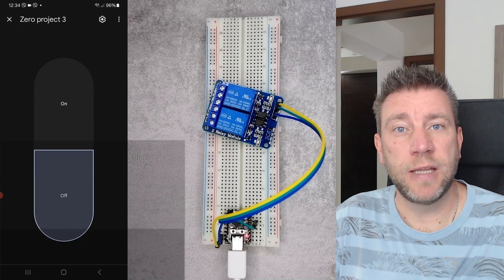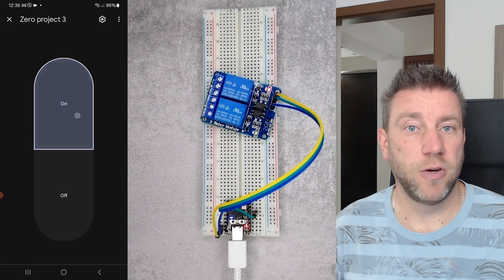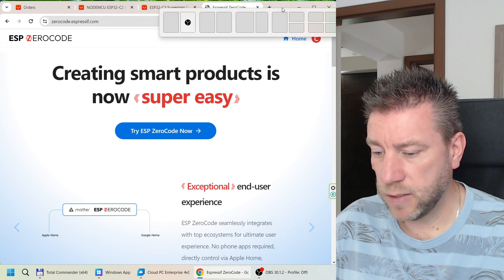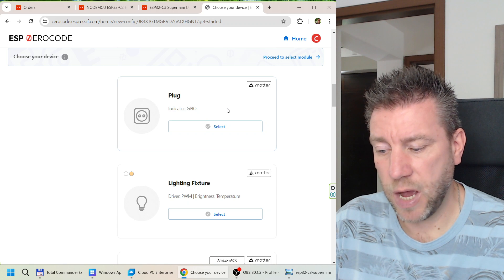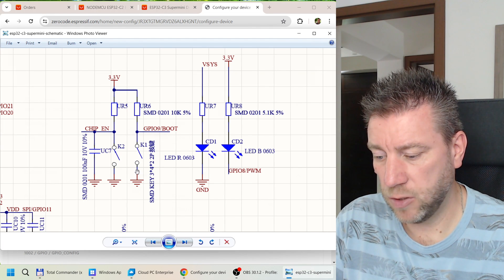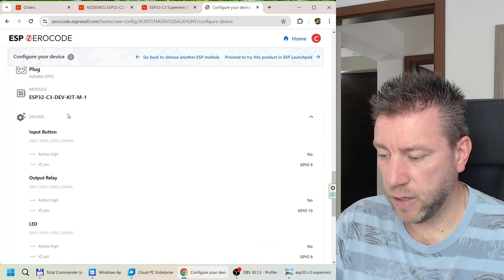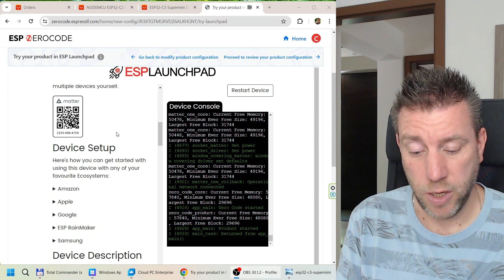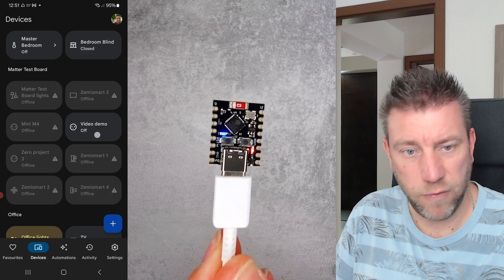No Code Matter Project: Turn an ESP into a Matter compatible device in 15 minutes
With this short tutorial you can build your matter compatible project without writing a single code. Get a cheap ESP32 microcontroller, add some relays and you are ready to go. All with Espressif Zero Code environment.

Chapters:
0:00 Intro
1:44 Project summary
3:07 Hardware
4:23 About Expressif ZeroCode
5:34 Create a new project
8:01 Configure the project
10:27 Deploy the project
13:10 Adding to Google
16:40 Deployment
17:57 Outro